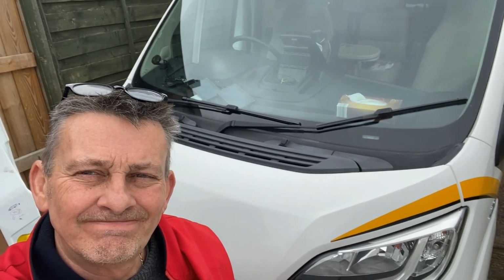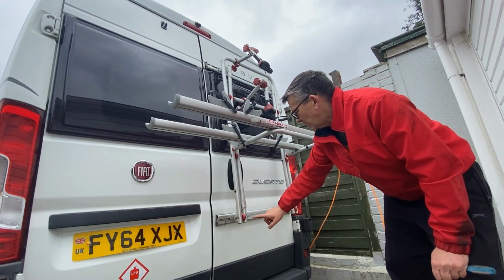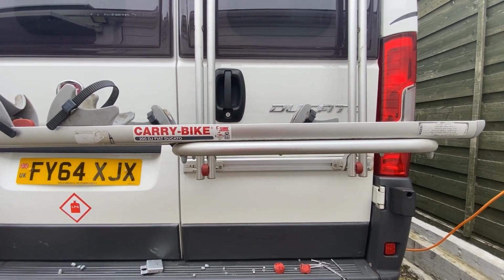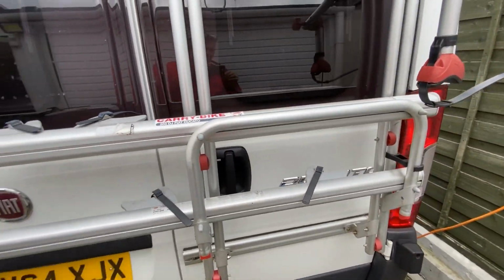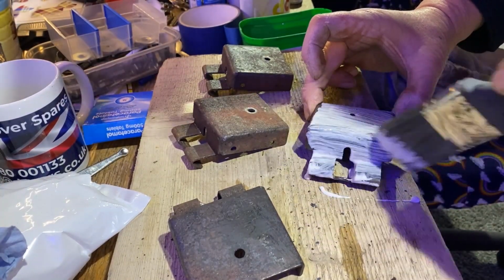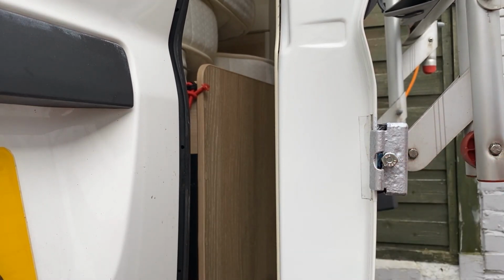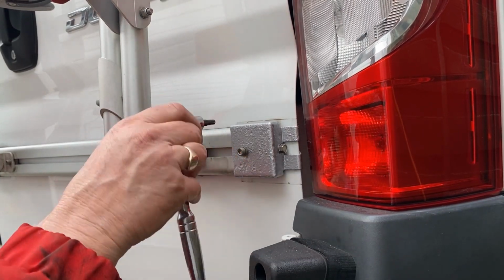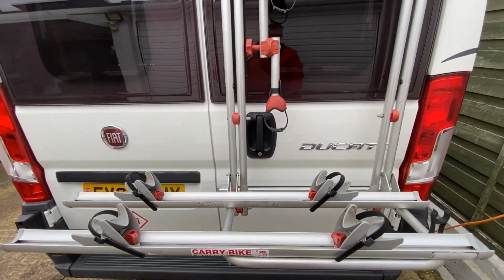Fiamma Cycle Rack Broken fixings Fiat Ducato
Welcome All.
In this video I tackle issues with corrosion and broken screws, Reducing the height of the rails and refurbishing the mounts.
Its well worth keeping everything well maintained as these are not cheap to replace. Hope you enjoy!

Ikson Music @cindyeatsz
Titles : Voyage - Earlyhours - Harmony.